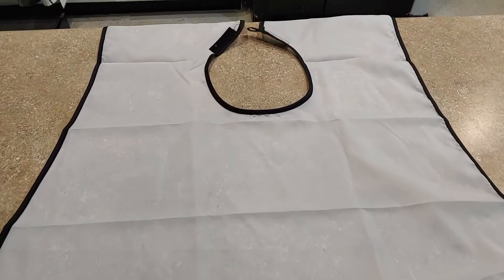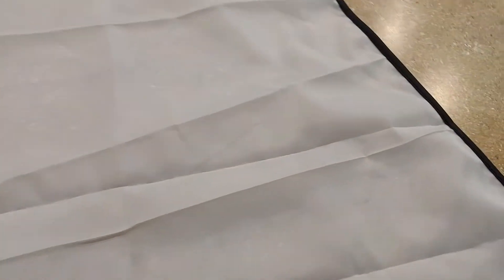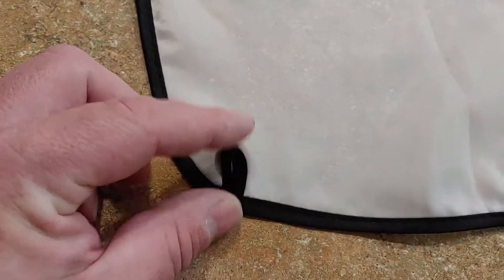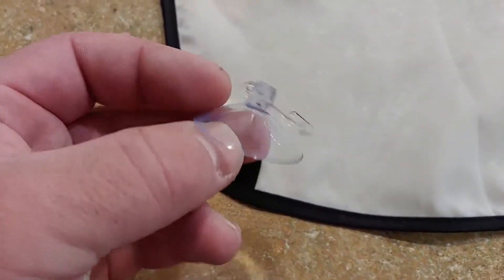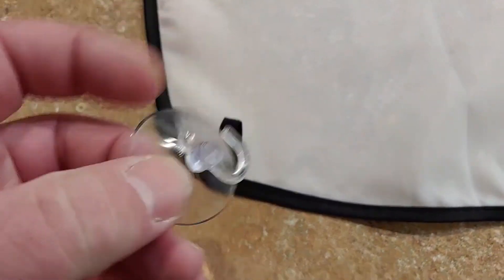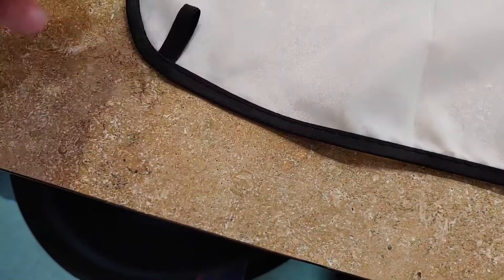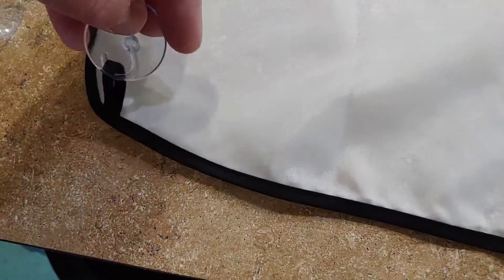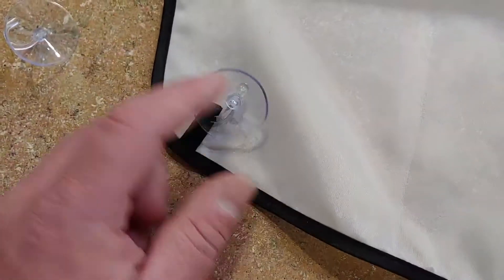Shaving Apron Beard Collector Easy Bathroom Cleaning Beard Bib Beard Catcher Review